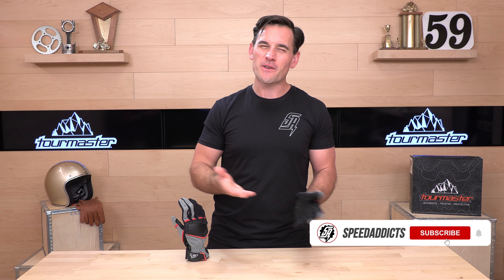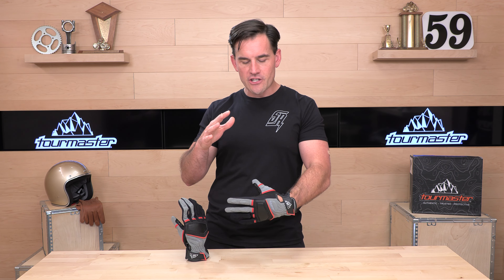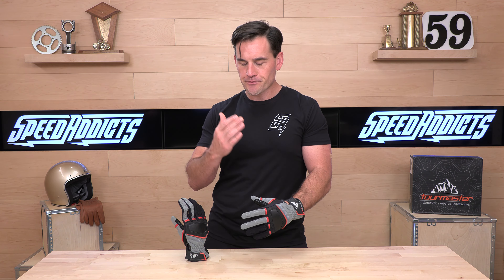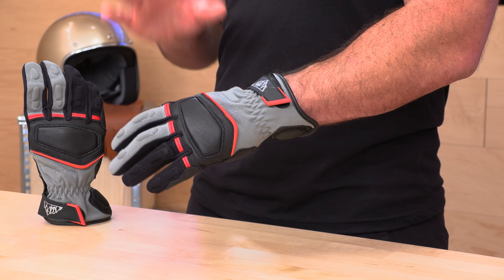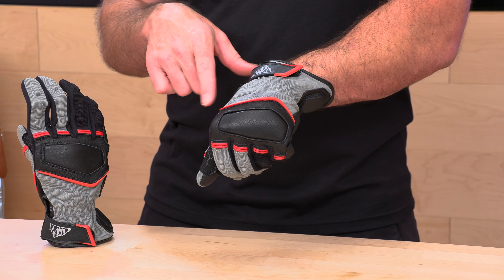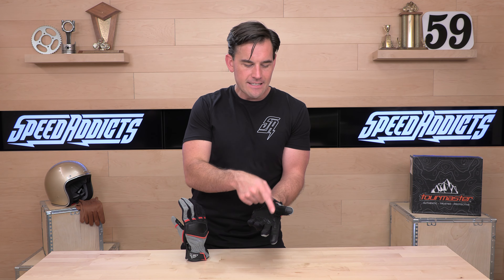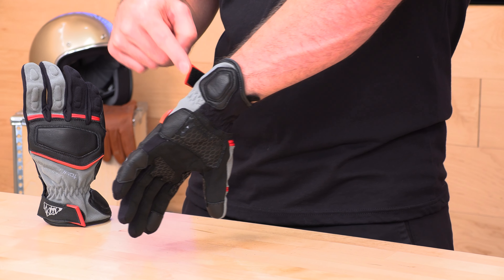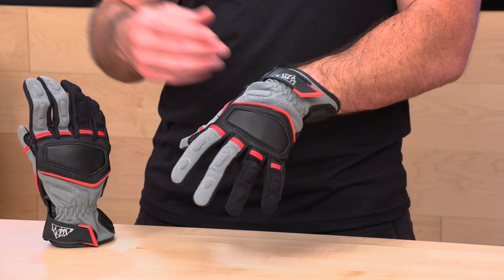Tour Master Select Gloves Review at SpeedAddicts.com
TOUR MASTER SELECT GLOVES - AVAILABLE NOW AT SPEEDADDICTS.COM

4-way stretch spandex top hand
AX Suede palm with goat leather overlays
Accordion paneling across fingers and thumb
EVA foam top hand knuckle and finger protection
Medium-density foam padding on fingers and outside of hand
Reflective print on top hand and cuff
Dual hook and loop closure with elastic wrist
Polyester tricot lining
Touchscreen compatible index finger and thumb